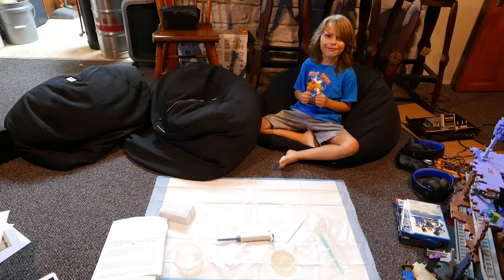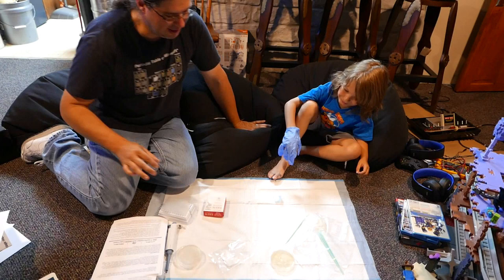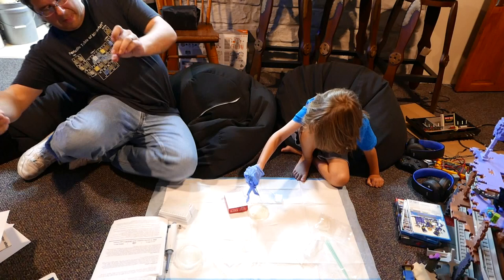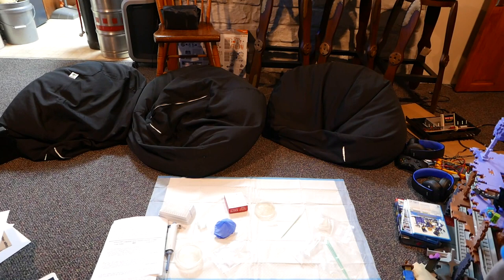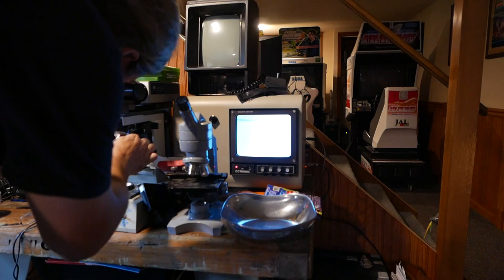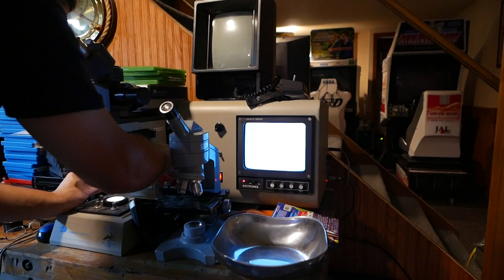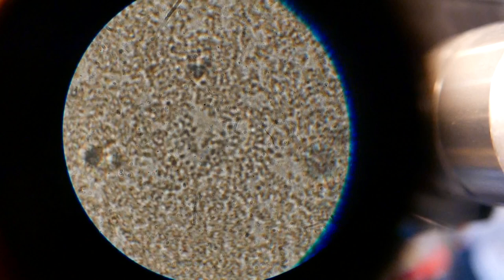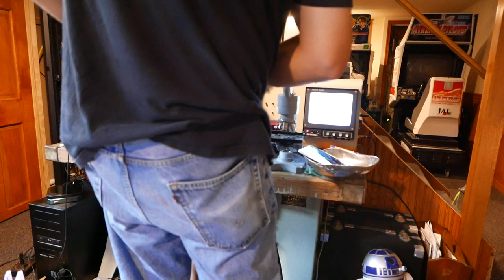DIY CRISPR Genome Engineering: Cas9 Bacterial Transformation Kit (E Coli Slides) BONUS